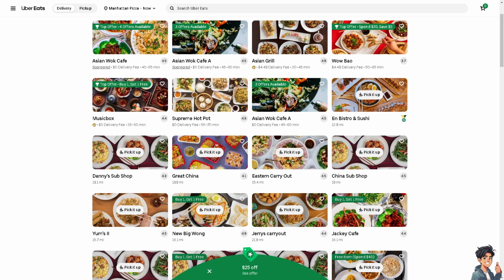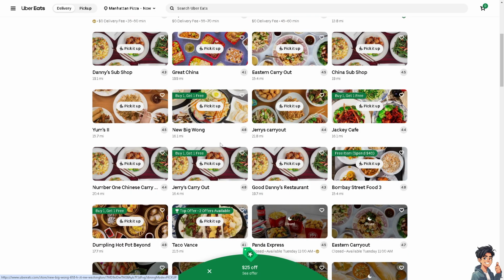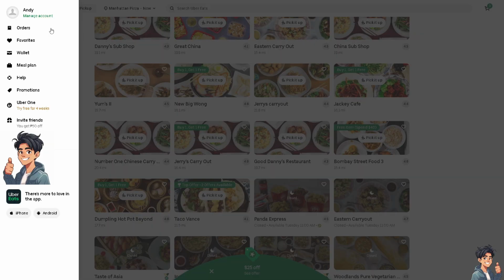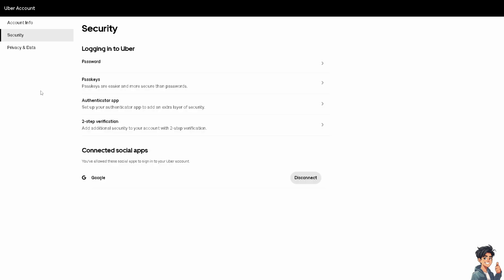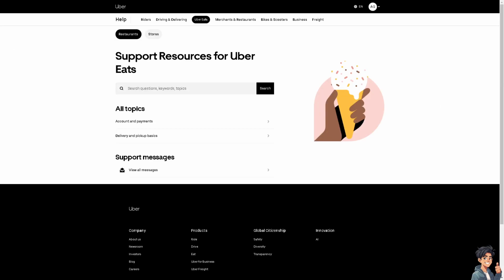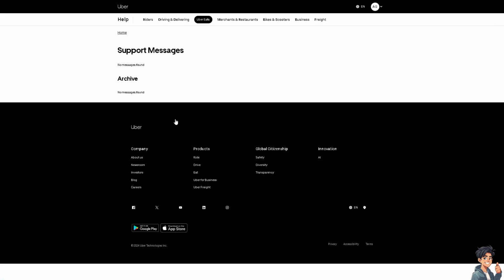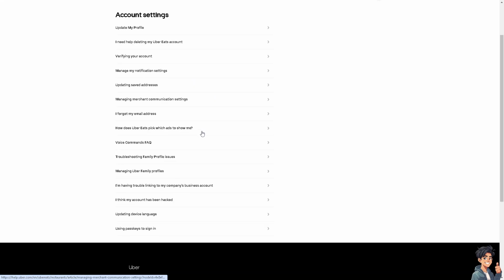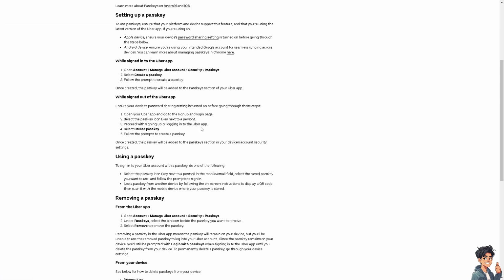How to Find PIN on Uber Eats (Full 2025 Guide)